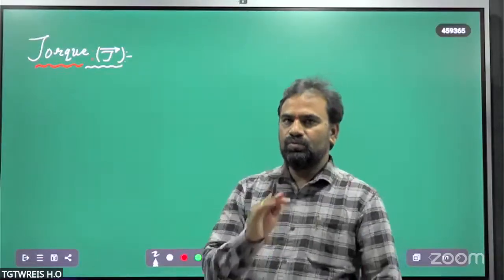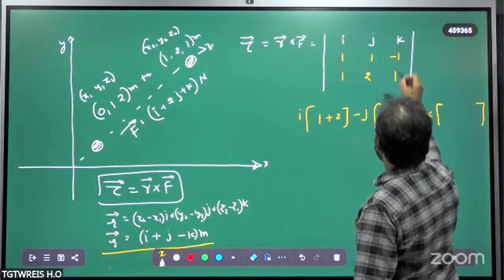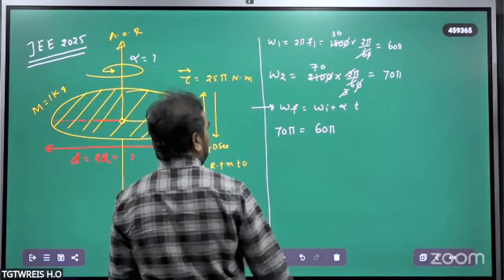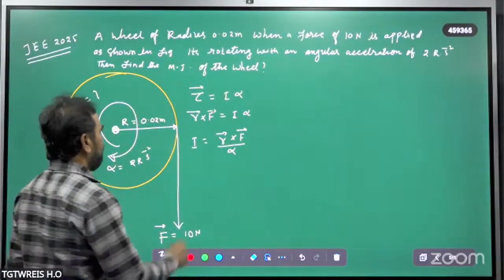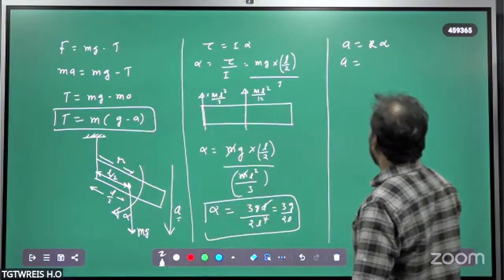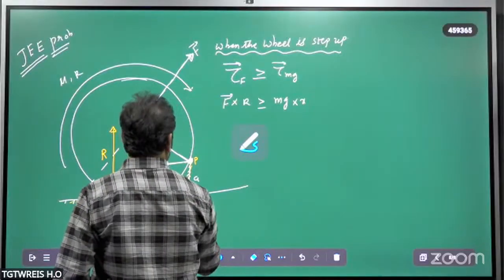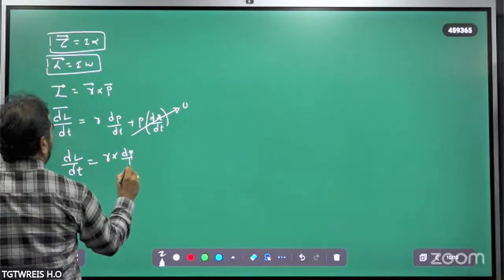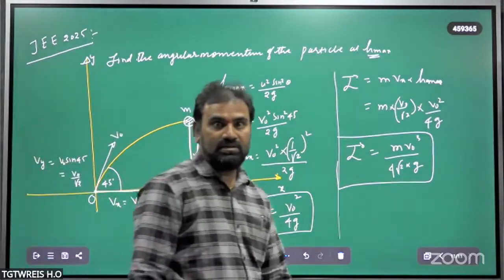Rotation mechanics part -1 ,Physics || 1st MPCand BiPC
⚙️ Rotational Mechanics – Part 1 | 1st Year Physics | MPC & BiPC

In this video, we begin Part 1 of Rotational Mechanics, an important chapter in 1st Year Intermediate Physics for both MPC and BiPC students.
📌 Topics Covered in Part 1:
✔️ Basics of Rotational Motion✔️ Angular Displacement, Velocity, and Acceleration
✔️ Relation between Linear and Angular Quantities ✔️ Units and Dimensions
✔️ Concept Building for IPE & Entrance Exams
🎯 Best for:
✅ 1st Year MPC & BiPC – Intermediate Physics
✅ Telangana & Andhra Pradesh Boards (IPE)
✅ Foundation for NEET / EAMCET / JEE Physics
📚 Learn concepts easily with clear explanations and simple examples.